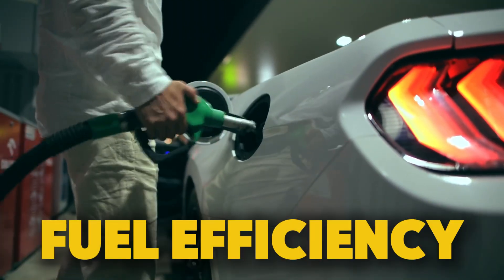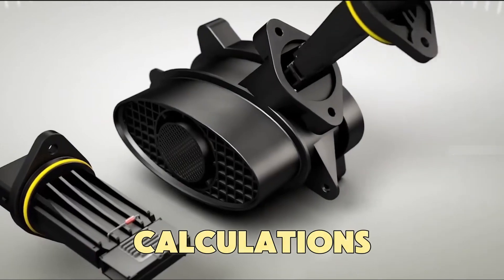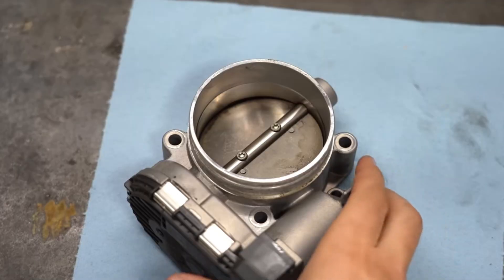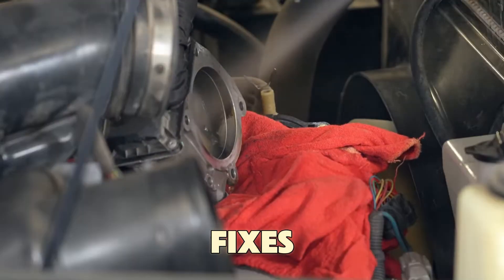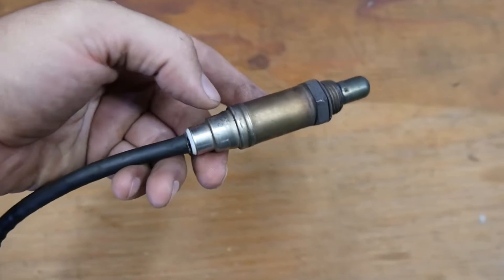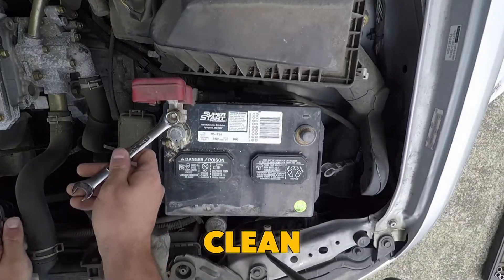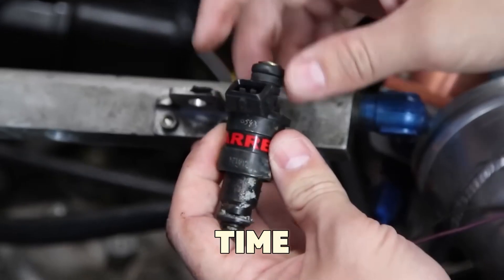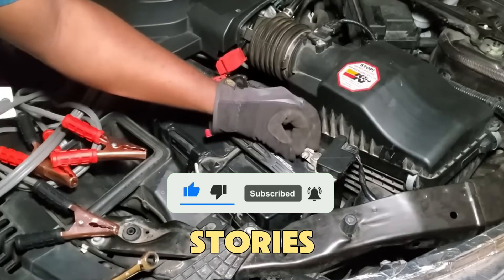These 5 Hidden Sensors Killing Your Gas Mileage (Clean Them Now!)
In this video, we’ll show you how five key sensors affect your car’s fuel efficiency, performance, and gas mileage. When these sensors get dirty or stop working properly, they can waste fuel and make you spend more at the pump. That’s why keeping them clean is one of the easiest and most effective ways to improve your car’s fuel economy.

You will know these 5 Sensor and help you to increase your fuel Mileage:

Sensor 5. Mass Air Flow Sensor (MAF Sensor)
Sensor 4.  Throttle Position Sensor (TPS Sensor)
Sensor 3.  Oxygen Sensor (O2 Sensor)
Sensor 2.  Engine Coolant Temperature (ECT) sensor
Sensor 1.  Fuel Pressure Sensor